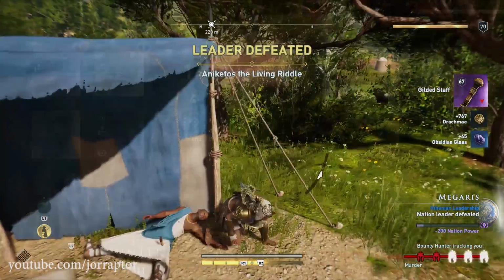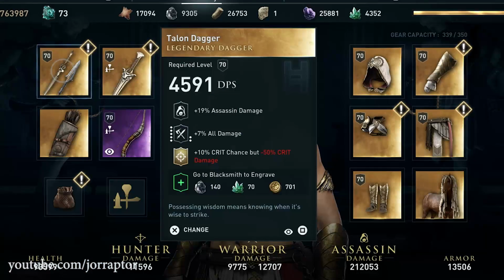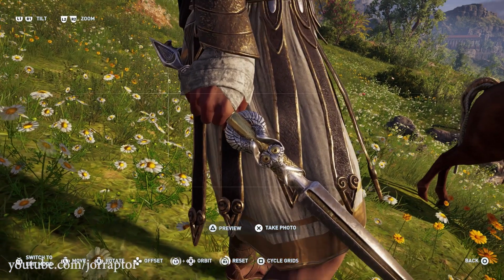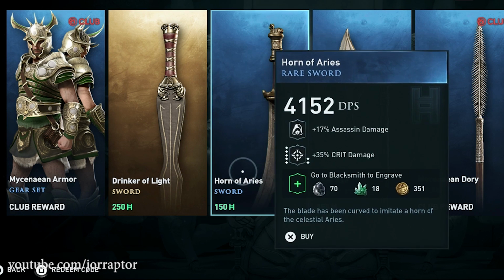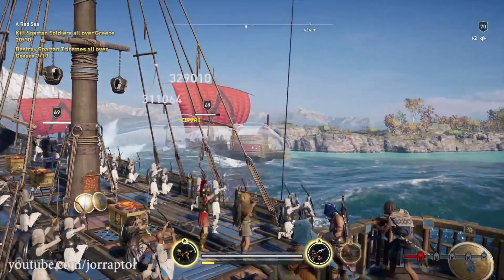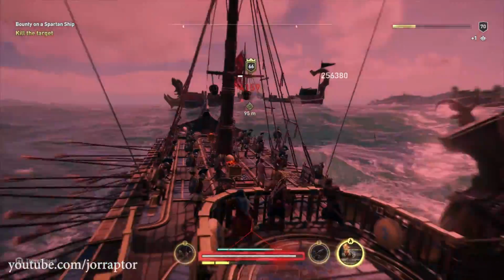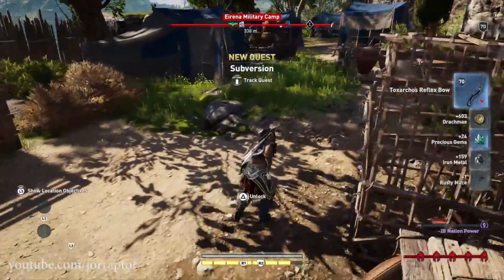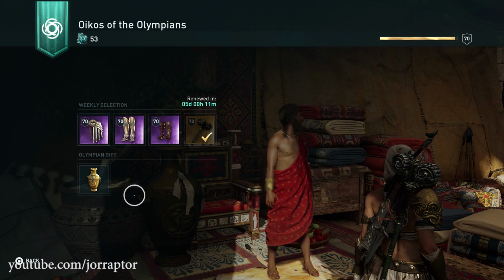Assassin's Creed Odyssey Athena Pack NEW GEAR & Disappointing Weekly Reset (AC Odyssey Athena Pack)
Assassin's Creed Odyssey Athena Pack (ac odyssey athena pack) assassins creed odyssey (athena pack ac odyssey)

Assassin's Creed Odyssey Update 1.12 ALL INFO - Adds Major New Features & Way More (AC Odyssey 1.12)

Assassin's Creed Odyssey How To Level Up Fast TO NEW MAX LEVEL, New Weapon & More (AC Odyssey tips)

Assassin's Creed Odyssey New Game Plus Info, NO LEGACY OUTFITS, Level Cap Upgrade & More (AC Odyssey

Assassin's Creed Odyssey DLC BAYEK NOW AVAILABLE, New Live Event, Update 1.05 & More (AC Odyssey DLC

Assassin's Creed Odyssey Best Bow IN THE GAME & Where To Get Them All (AC Odyssey Best Bow)